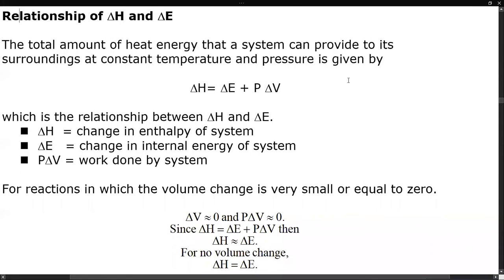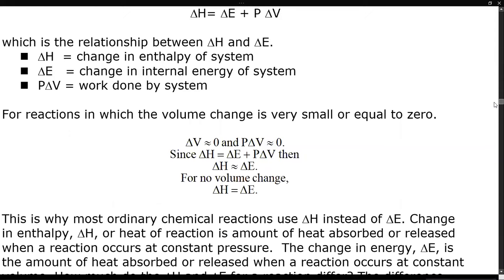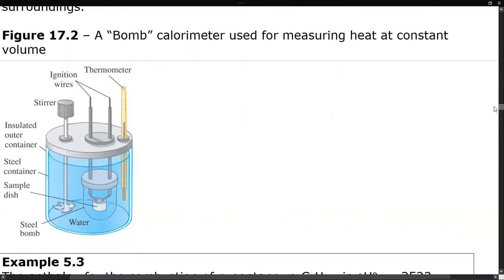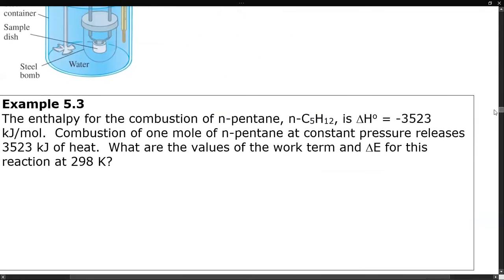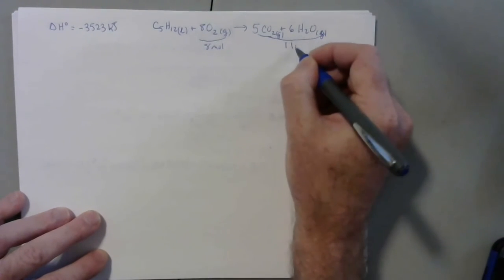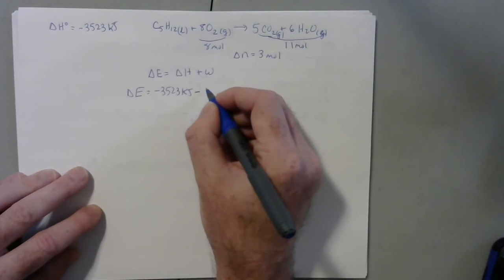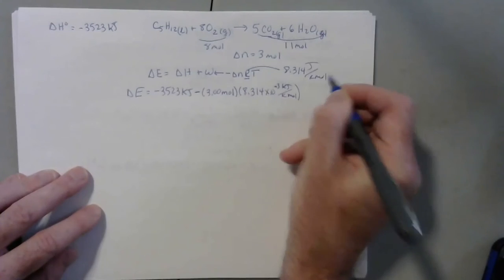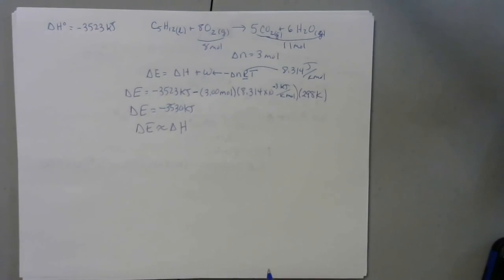Internal Energy and Enthalpy